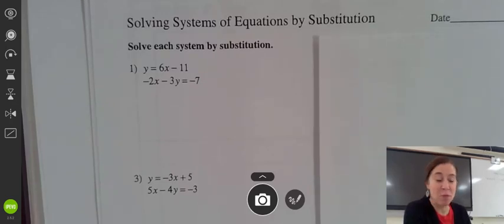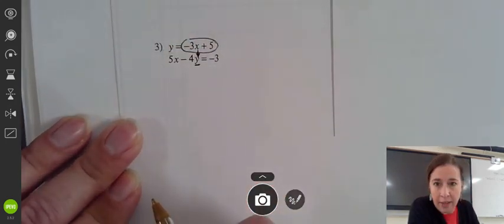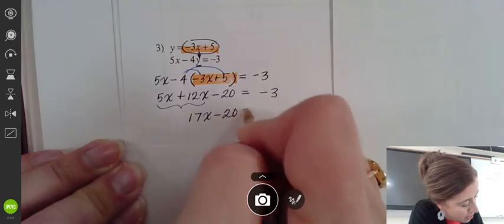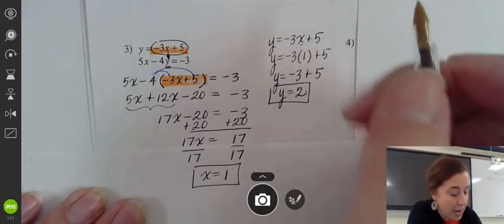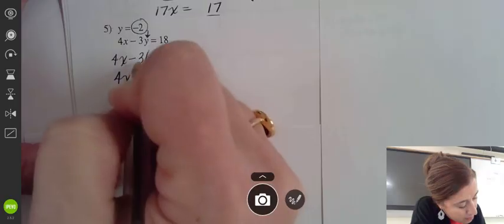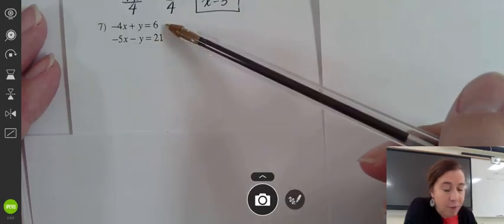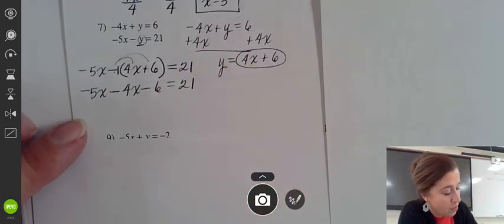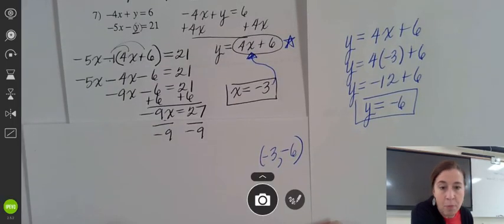Solving Systems of Equations using Substitution Examples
This video demonstrates how to solve three systems of linear equations using the substitution method.